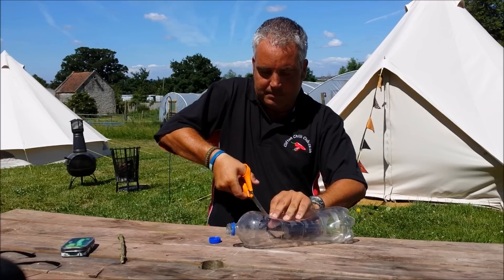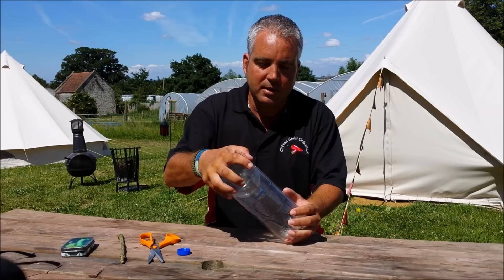How to make, trap and catch Ladybirds (Ladybugs)🐞🐞🐞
Catch Ladybirds, Ladybugs to put in your greenhouse as a natural predator to eat Greenfly/ Blackfly (Aphids). Ladybirds will lay eggs on your plants, making a eco system. Natural pest control.
We show you how to make a catcher which is easy to make and free. Then how to collect them and finally release into your growing area.
Note: We have caught Harlequin ladybirds see video description for more details why!
The reason is that these are an invasive species so we catch these ones so when they are confined to the greenhouse thus preventing escape so that we try and reduce the population in the wild.
For more growing, advice and top tips please check out our growing page on our

Note different countries will vary as to breeding times and types.

Reproduction of this video is prohibited without express & written
permission of the Clifton Chilli Club.
All material is copyright. You are welcome to share & embed this
video from it's original source only.